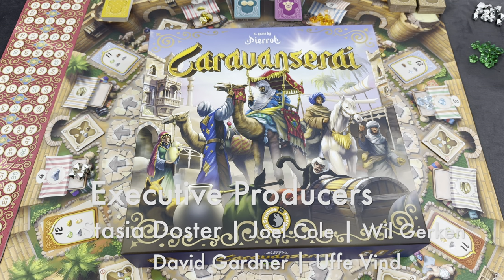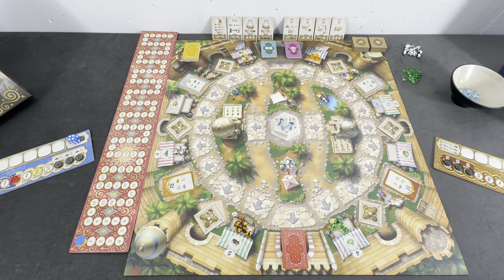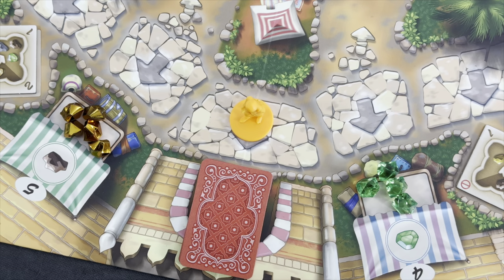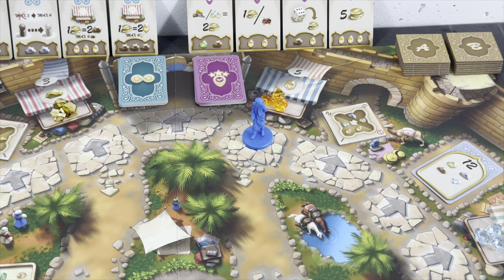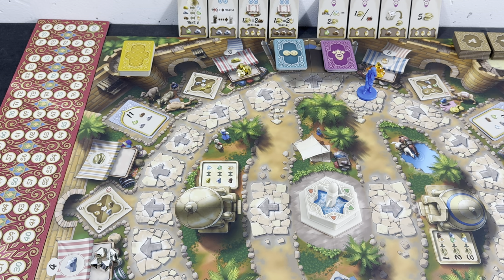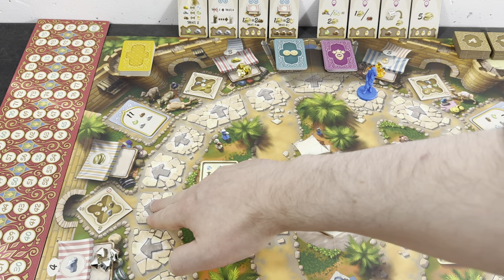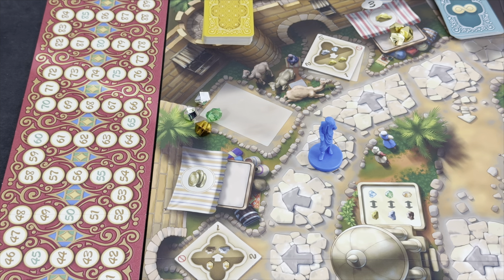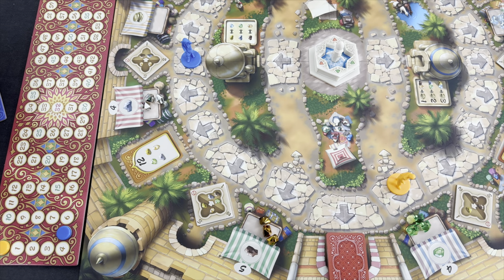Let's walk through Caravanserai (Board Game)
In this video I walk you through a couple of rounds of "Caravanserai", simulating a 2-player-game (which is not really different than a 3 or 4 player game though).

(Private Moon Studios kindly provided a review copy!)